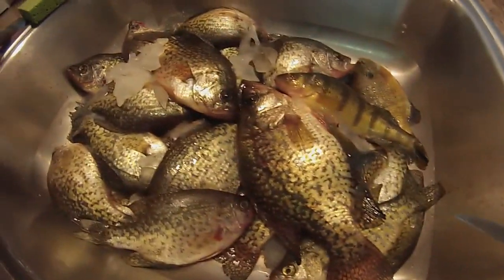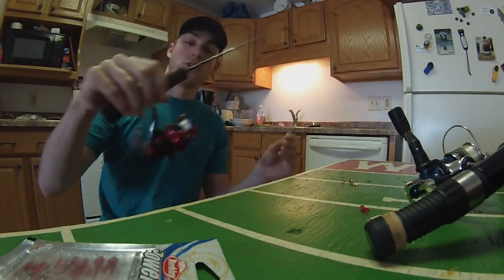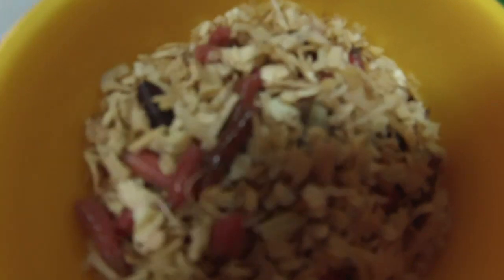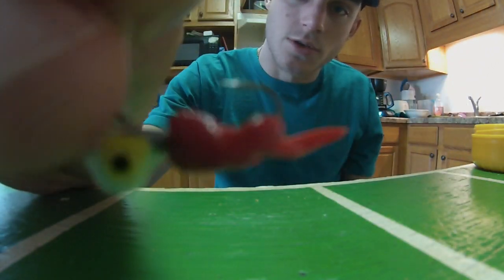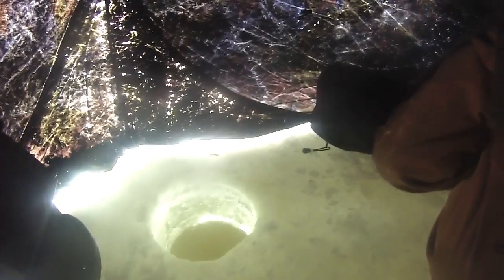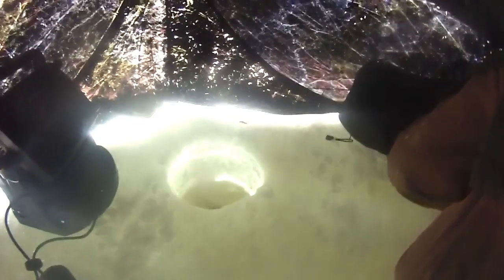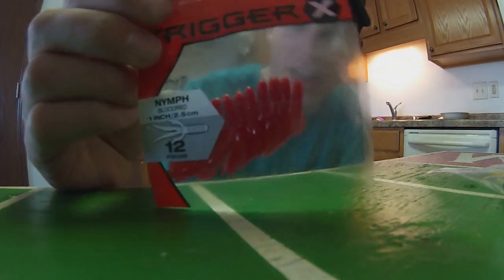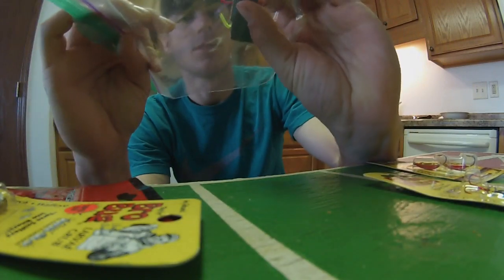How to target Mississippi River crappies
Did very well on an evening crappie bite and thought I'd take a moment to share the tackle and techniques I've been using to catch them.